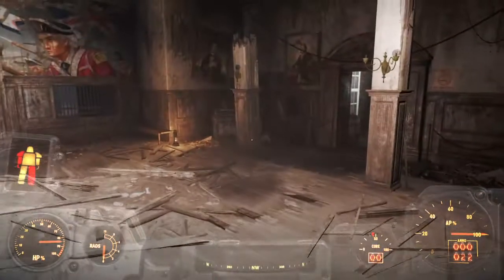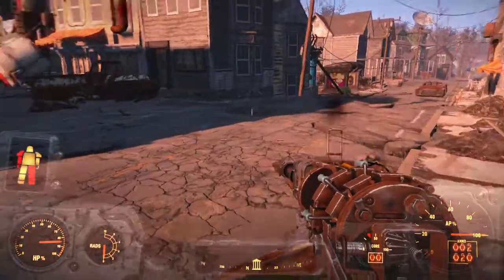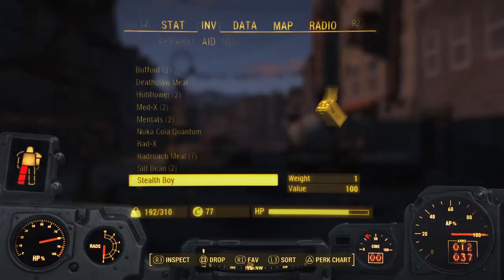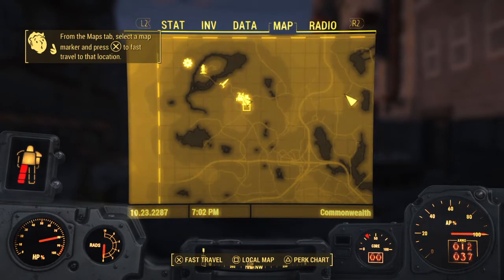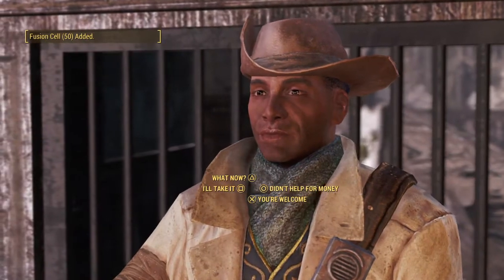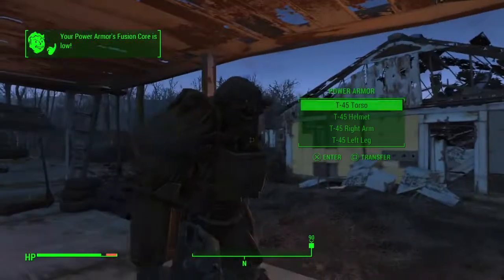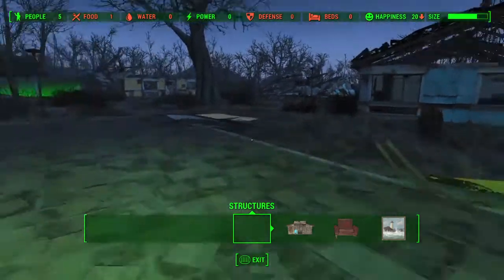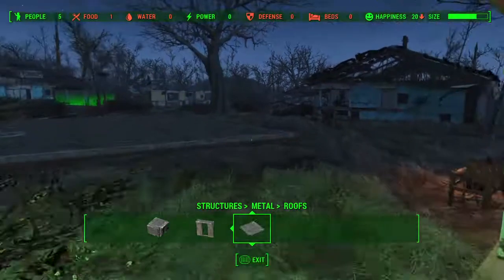Atom Bomb Boy's Fallout 4 Playthough pt. 3 -When Freedom Calls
Here you guys go, I apologize for the video before ending how it did.  In the continuation of it here though, I'm going to somewhat show you how to kill the Deathclaw in Concord, along with the main functions of the Pip-Boy for you new players!